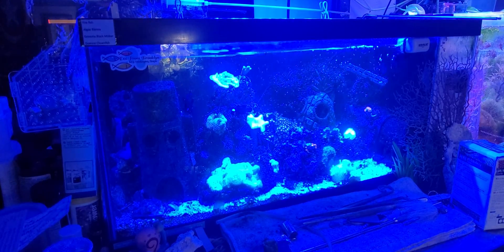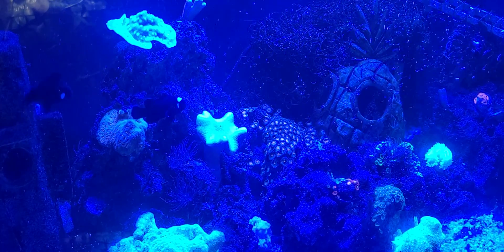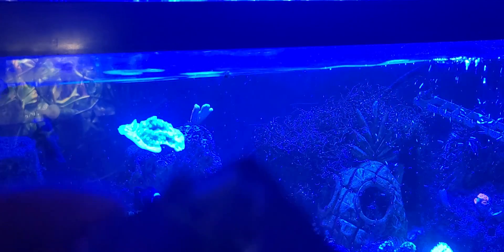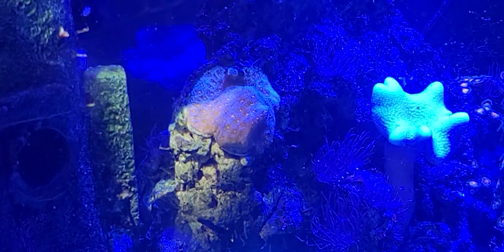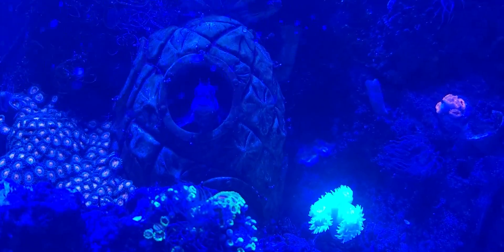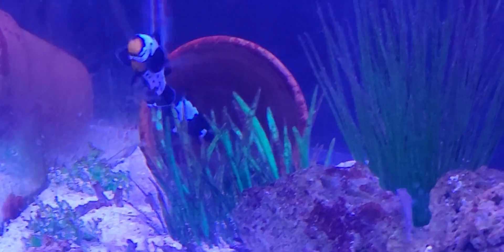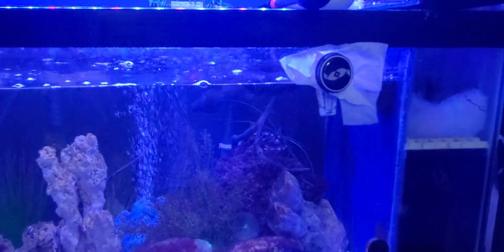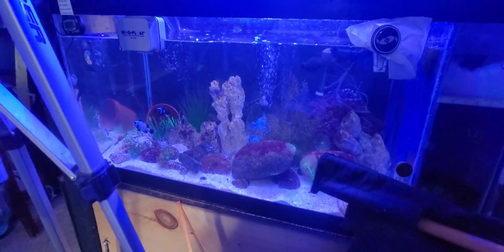is Heat Killing Your Reef ?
Summer heat can be one of the number one factors in coral recession.   They struggle to compensate for extreme temperature changes in a closed environment.